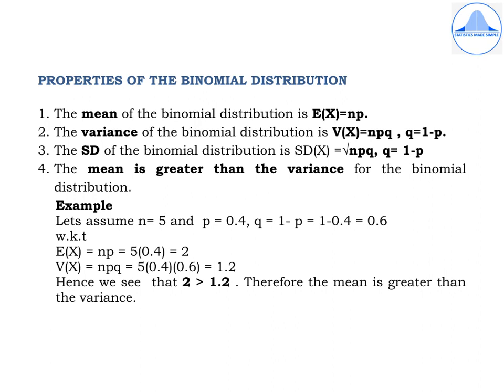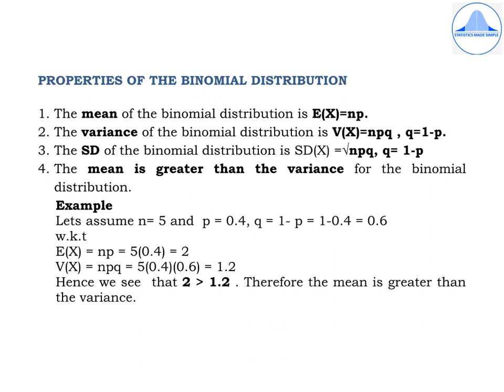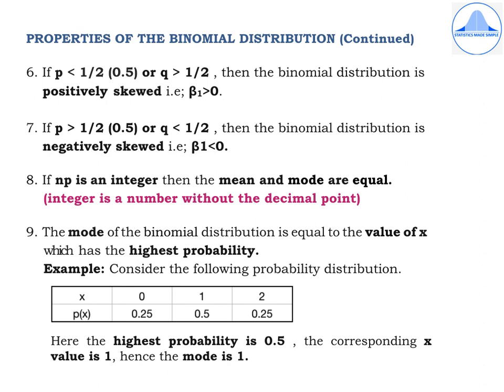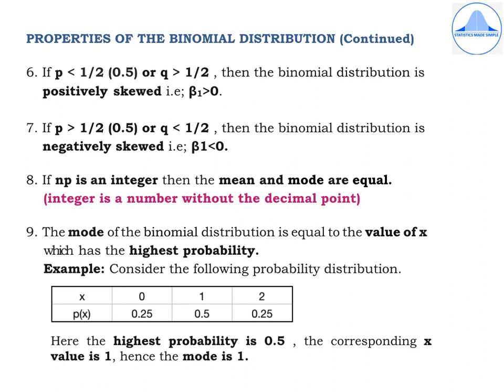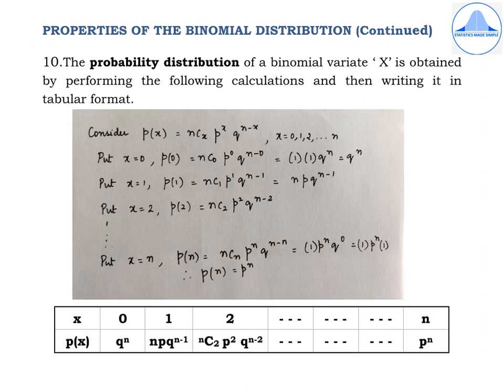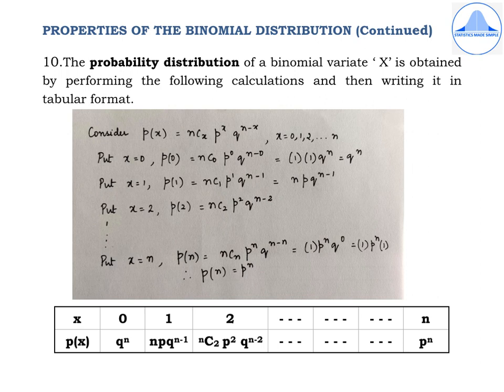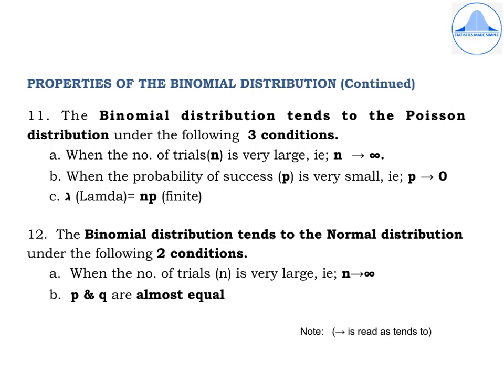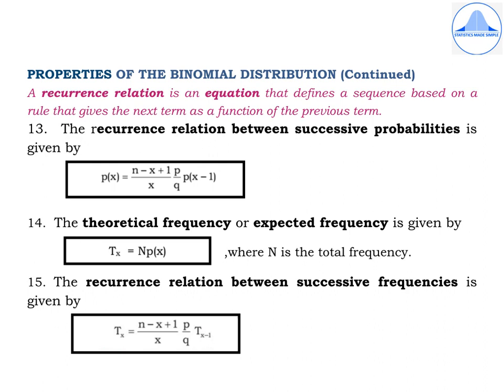BINOMIAL DISTRIBUTION - PART 2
This video explains the properties  of the binomial distribution with examples.

Other links to my previous videos on theoretical distributions.